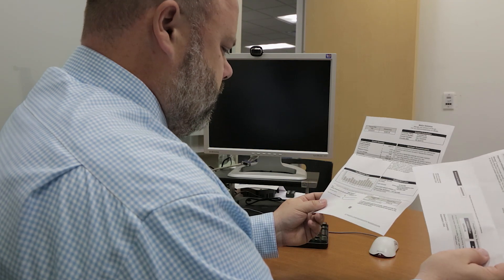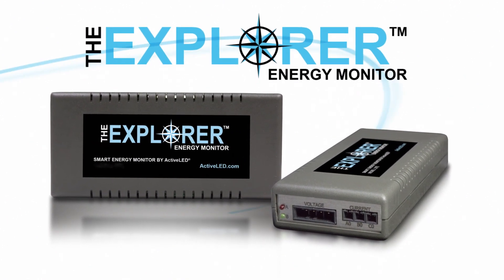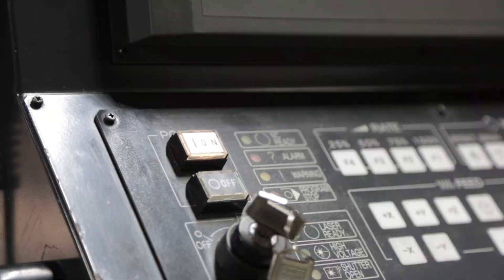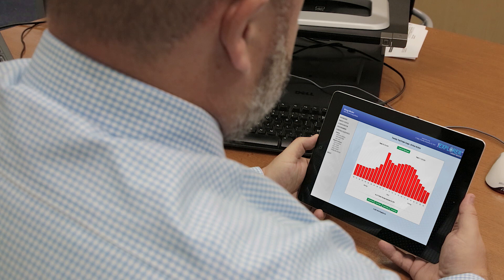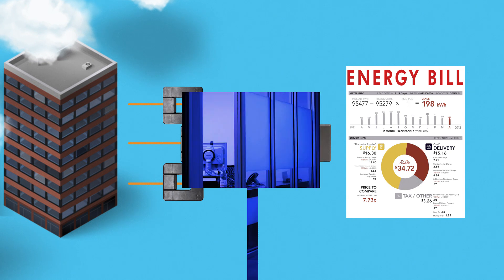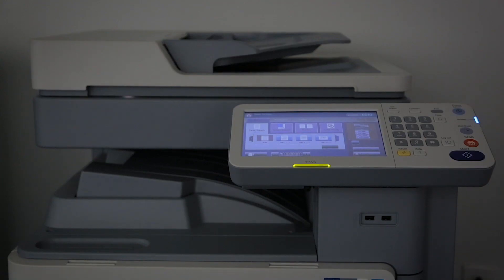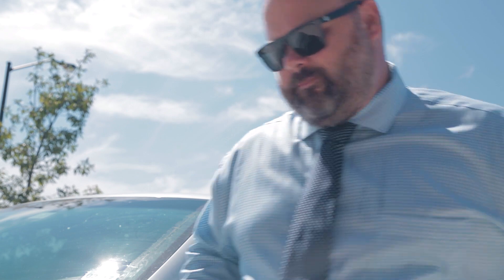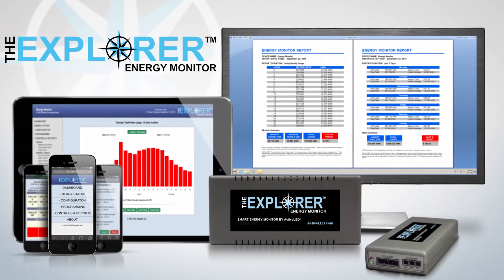The Explorer™ Energy Monitor by ActiveLED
The Explorer Energy™ Monitor by ActiveLED is a user programmable device that allows for the monitoring of a building’s electricity usage in real time via ethernet or a browser enabled smart phone, tablet or desktop computer. Colorful graphs and reports allow the user to explore ways to better manage their energy usage and thereby find ways to save money on their electricity bill. The Explorer™ Energy Monitor can also send user defined e-mail alarms that alert the user of power failures, brown-outs and over voltage events.

To purchase The Explorer™ Energy monitor, use the link above.